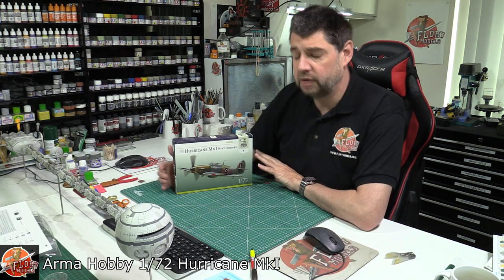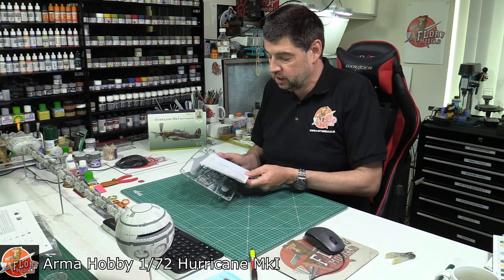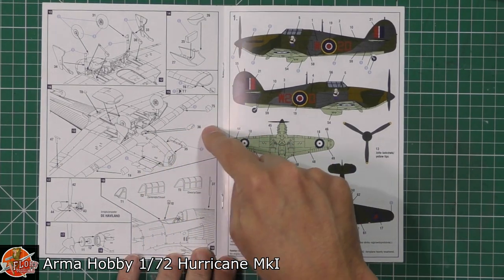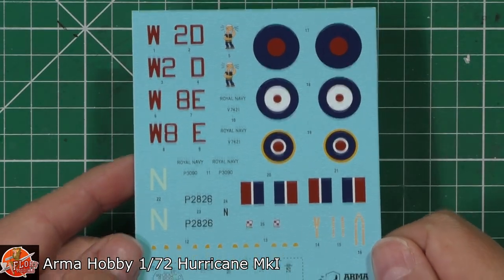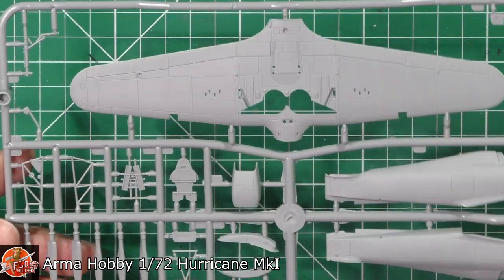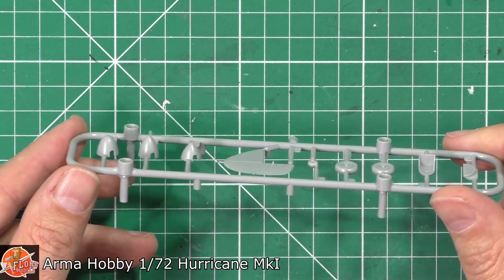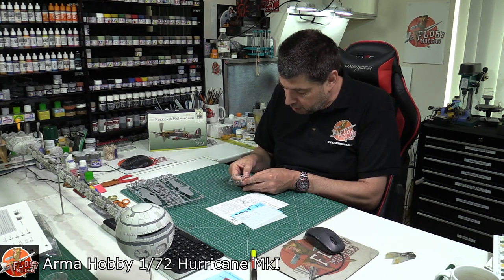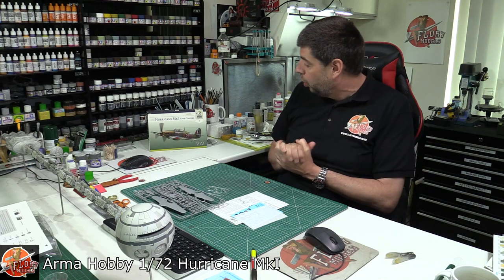Arma Hobby 1/72 Hurricane MkI review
Wednesday's...Phil & Matt's PM Models kits Live talk show 14:00-15:00
Thursday's. Kit Reviews and Thursday Night Live Show 19:30 - 21:00